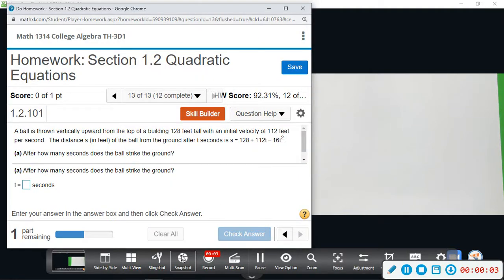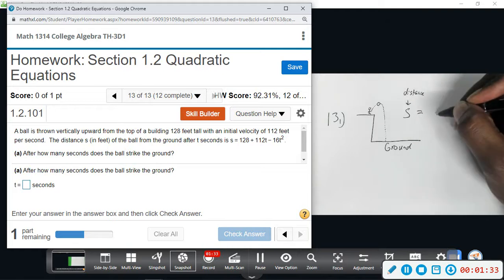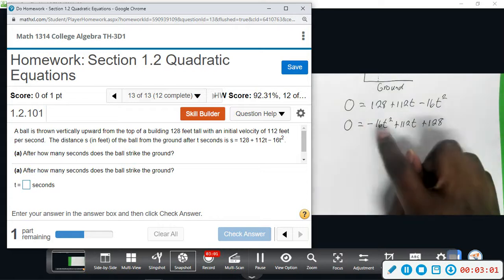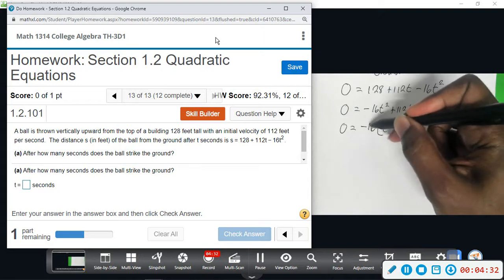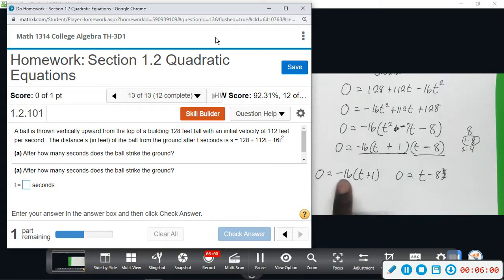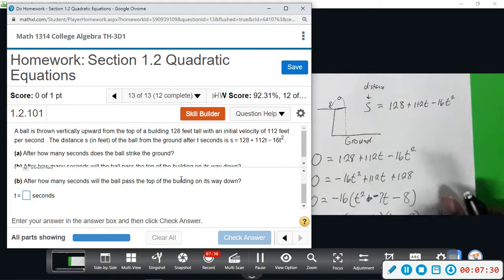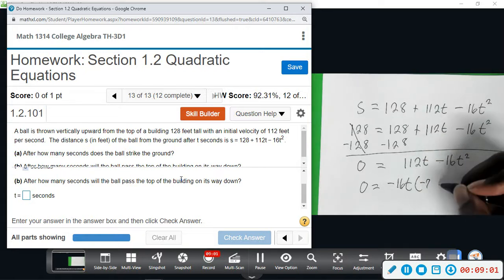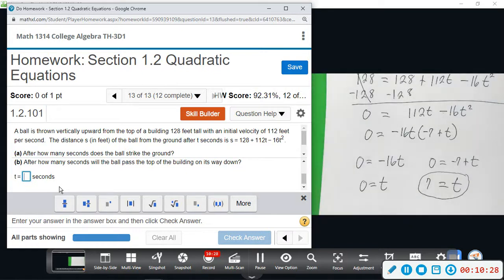Col Alg Mylab1 2 13